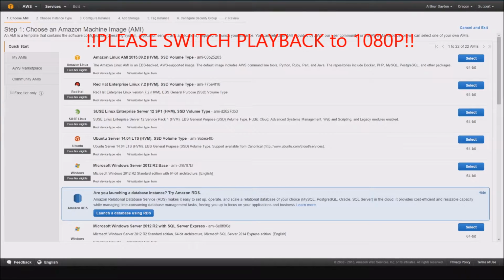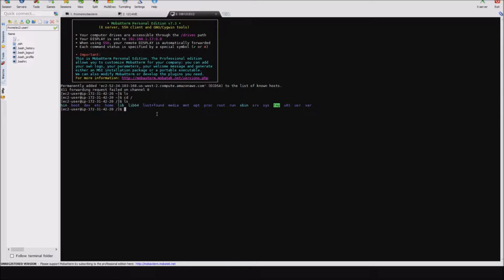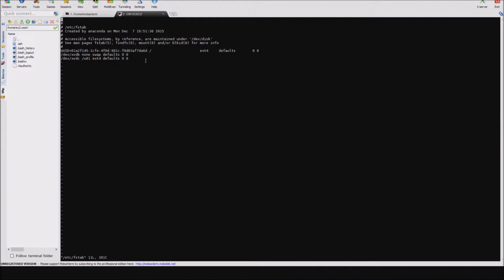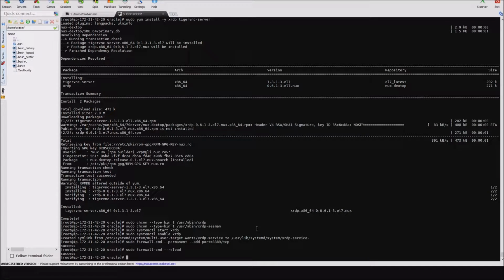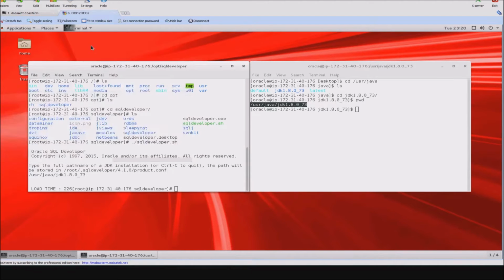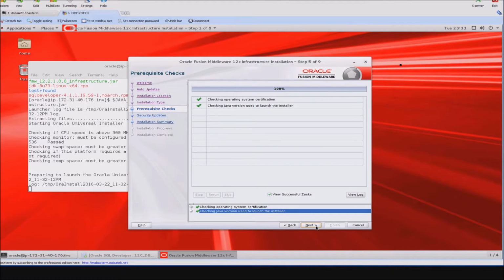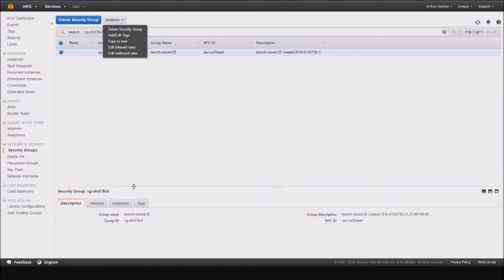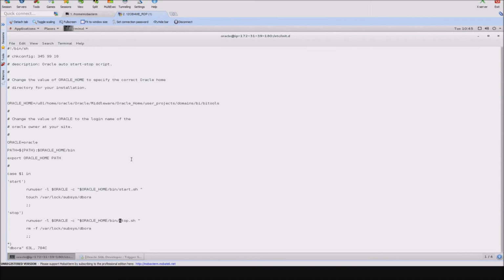Install OBIEE on AWS EC2